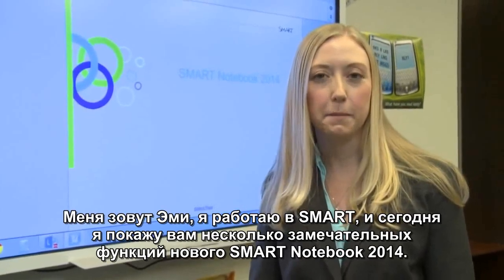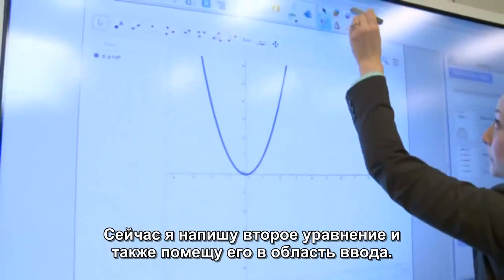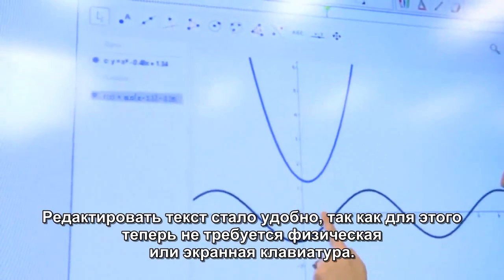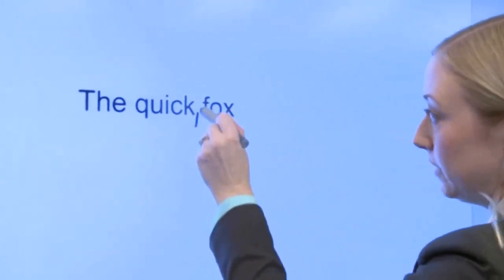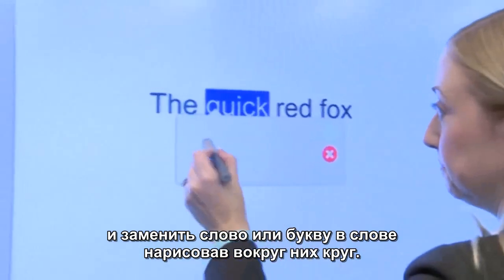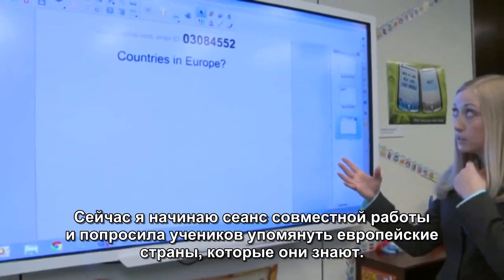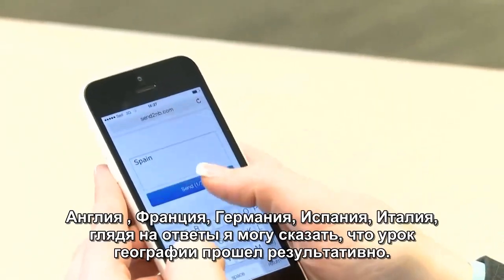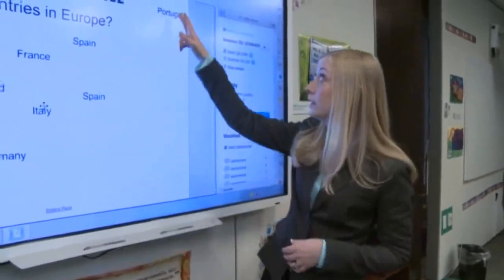Новые функции SMART Notebook 2014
В ролике представлены нескольно новых функций новой версии SMART Notebook 2014. Математический виджет, упомянутый в видео - GeoGebra, который будет доступен начиная с версии 2014.